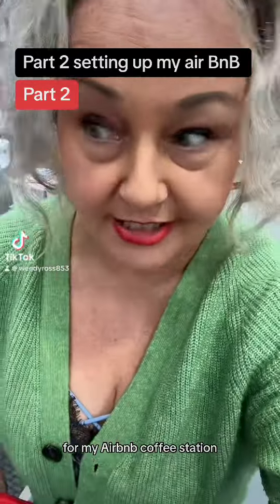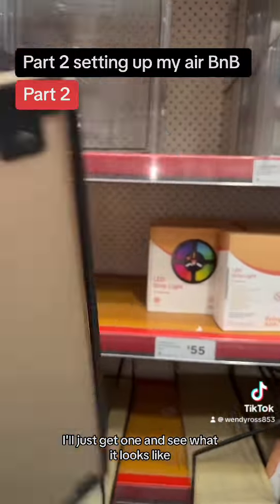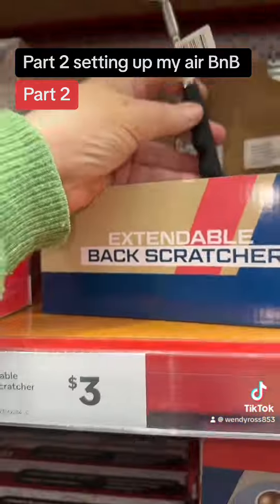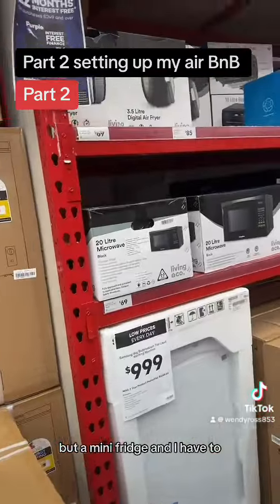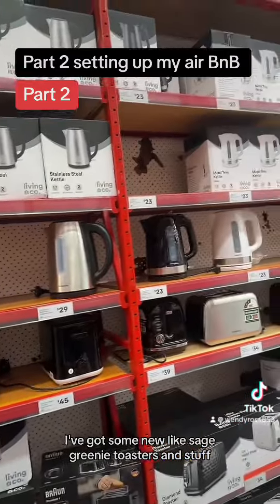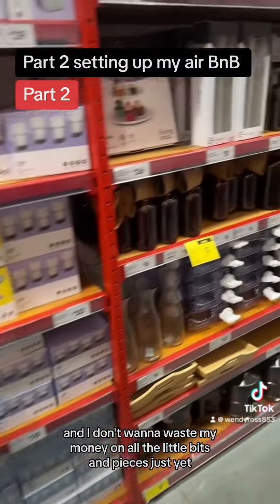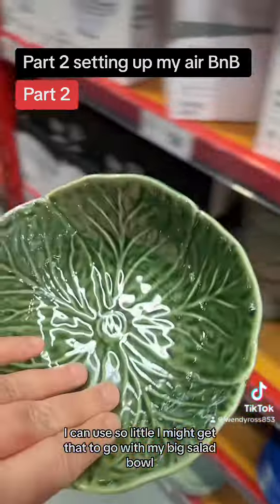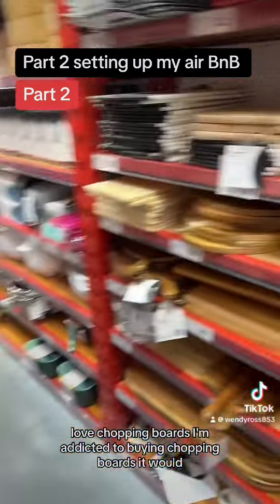Setting up my BnB